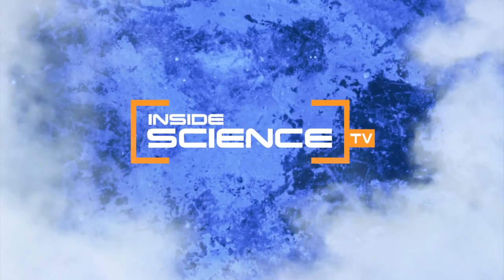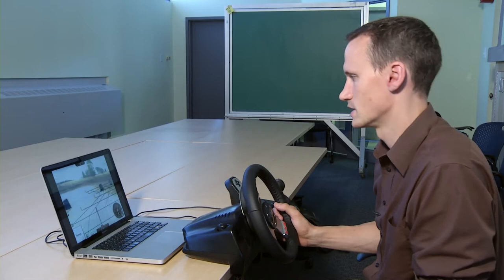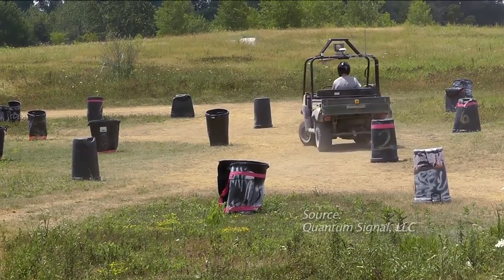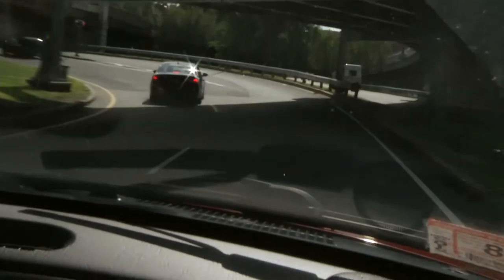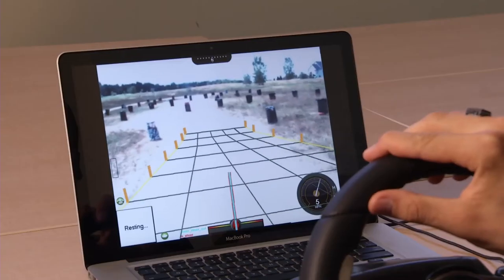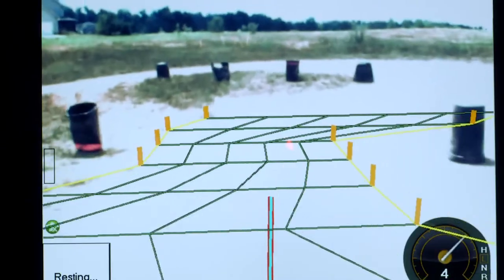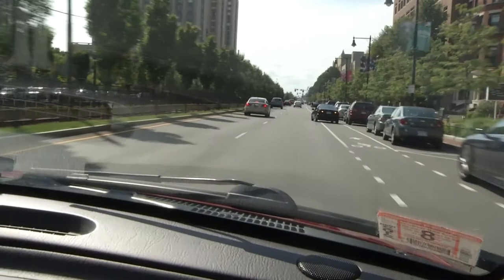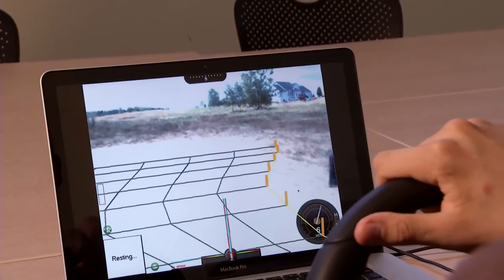Intelligent Co-Pilot Helps You Avoid a Crash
Mechanical Engineers develop a safety system to avoid collisions and keep drivers safe